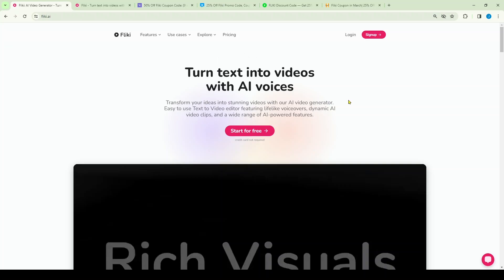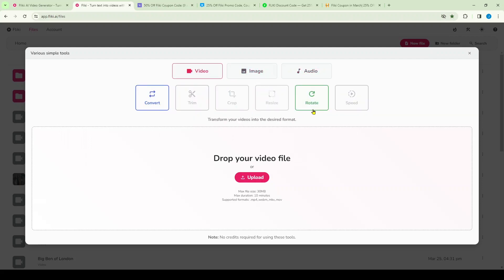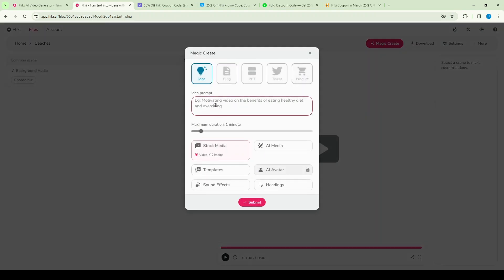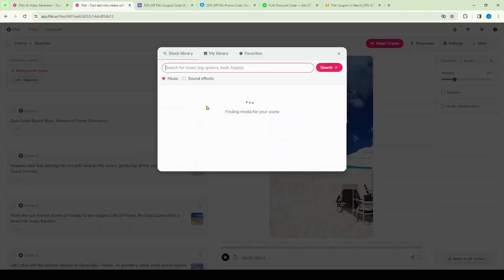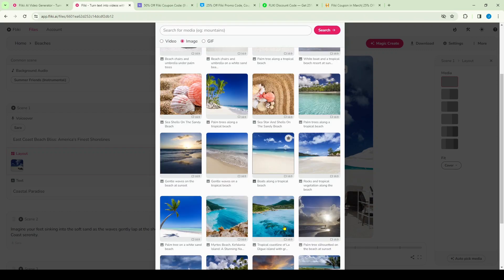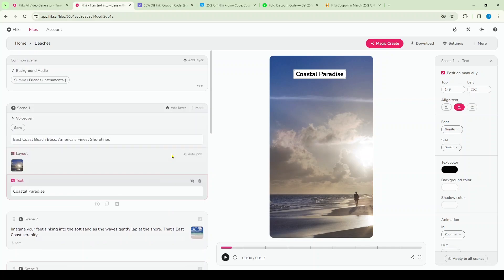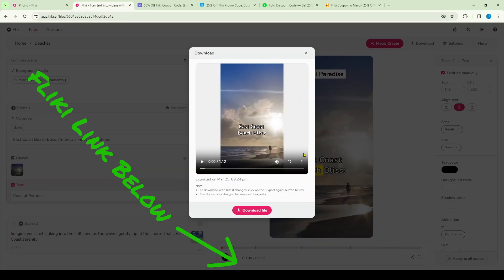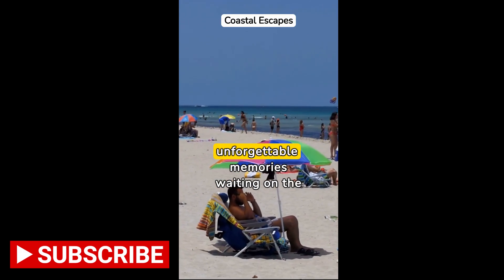Fliki AI Video Tutorial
In this video I'll give you a complete overview of FLIKI video generation.  It's pretty easy to learn but a quick tutorial will get you there much FASTER! See Chapter Timestamps below.

In this overview I'll cover :
What Fliki is / what it's used
Fliki App Interface
How to transform your ideas into videos with the Fliki video generator
How to use the Fliki video editor to edit your script, video, or photos
How to create YouTube Shorts

Finally, I'll ALSO include the video I created with the FLIKI app to give you a taste of what Fliki can offer!

All  @TechPodge
00:00 Introduction
00:35 Landing Page
01:07 Simple Tools
01:27 Create a FLIKI video
02:26 Enter Prompt to Generate Video
03:23 Edit the video
04:15 Select a Voice
04:47 Edit the Picture / Video
06:12 Download Video
06:32 Pricing
06:54 Promo Code Sites
07:44 Fliki Video Created for this overview